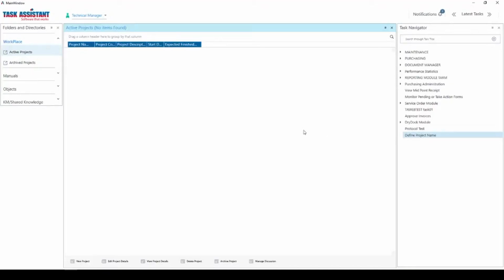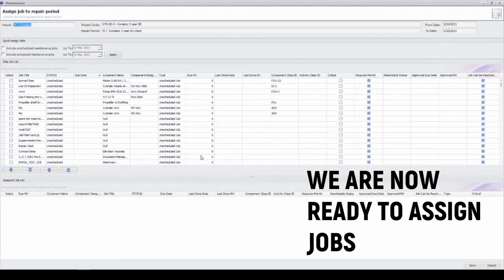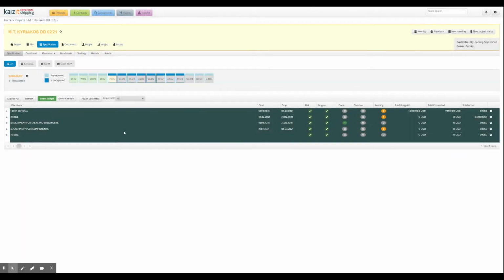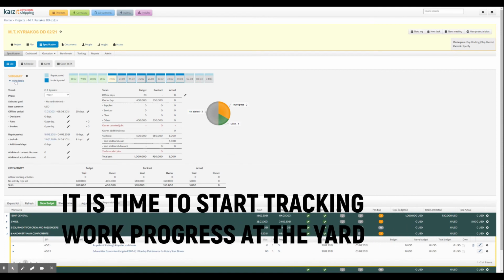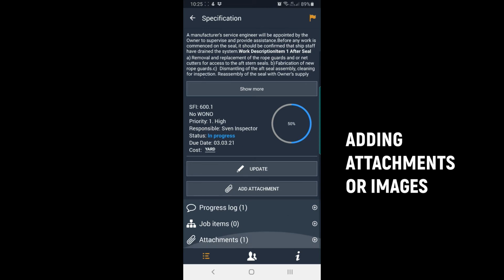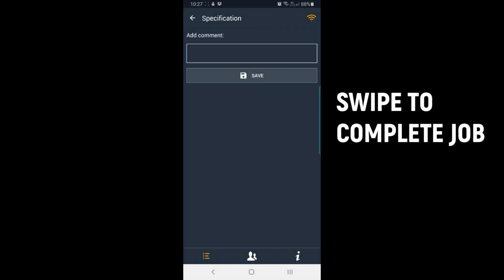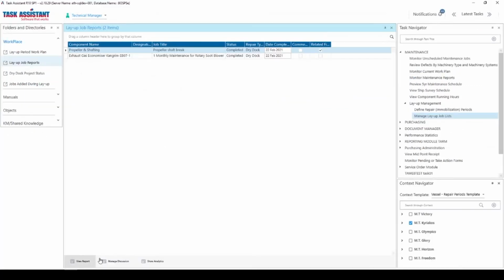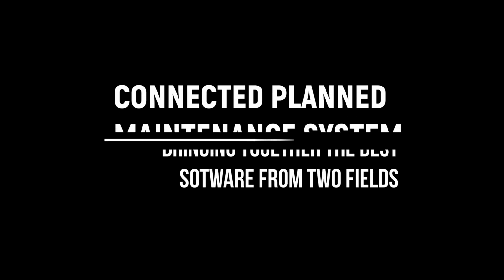Seamless integration between VesselMan and Ulysses Systems - Connected Planned Maintenance System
Supported by a grant from Iceland, Liechtenstein and Norway through the EEA Grants Greece 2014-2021, in the frame of the Business Innovation Greece Programme.

This is a demo showcasing the integration between Planned Maintenance System, Ulysses System's Task Assistant, and VesselMan as Dry docking project management tool.

We show how the integration is done and how you seamless can work within the PMS system as usual, but import specific jobs to VesselMan to plan and execute your Dry Docking.